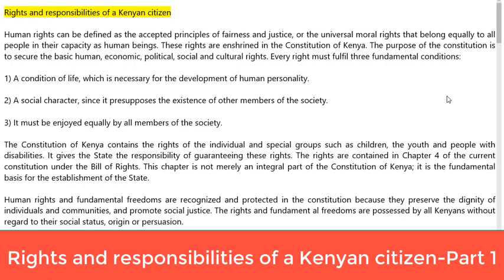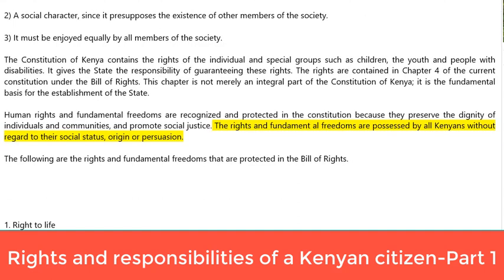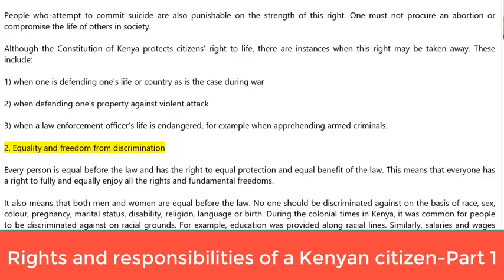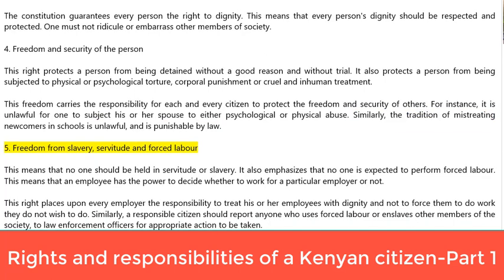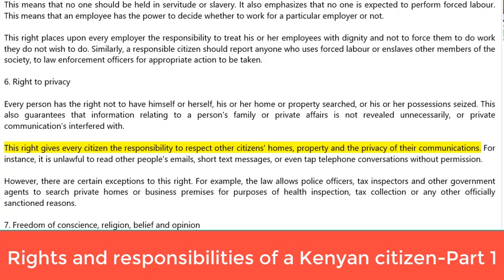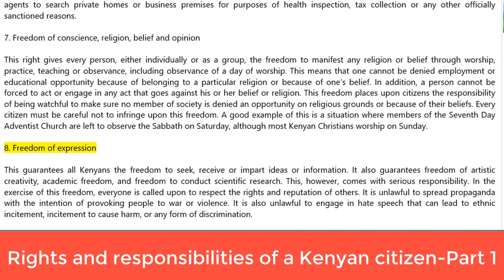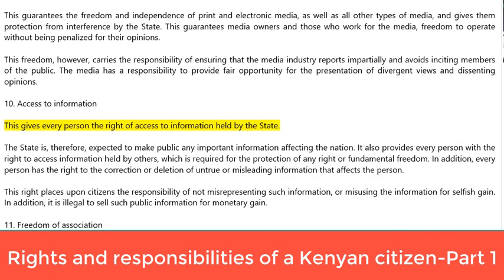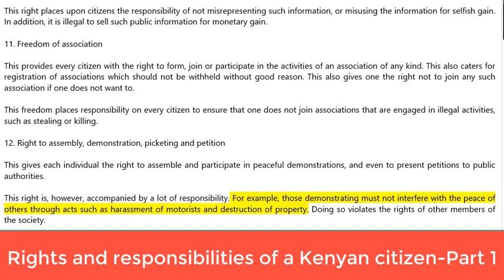Rights and responsibilities of a Kenyan citizen 1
Rights and responsibilities of a Kenyan citizen-Part 1 entails:
1. Right to life
2. Equality and freedom from discrimination
3. Human dignity
4. Freedom and security of the person
5. Freedom from slavery, servitude and forced labour
6. Right to privacy
7. Freedom of conscience, religion, belief and opinion
8. Freedom of expression
9. Freedom of the media
10. Access to information
11. Freedom of association
12. Right to assembly, demonstration, picketing and petition